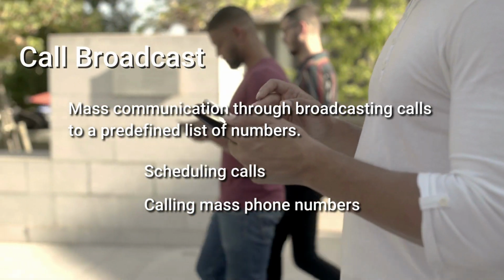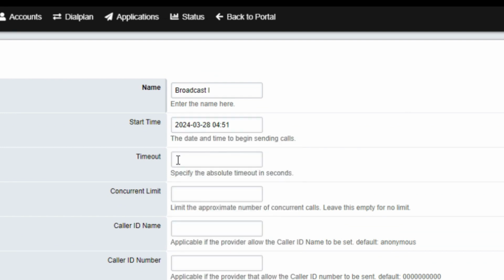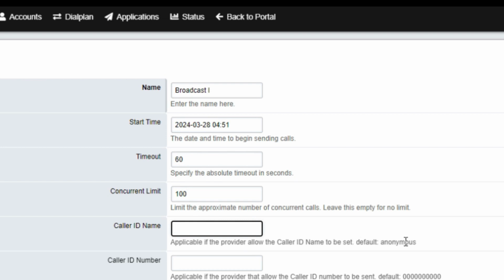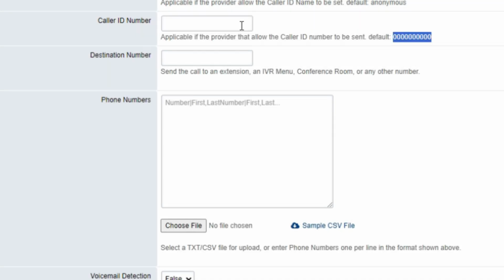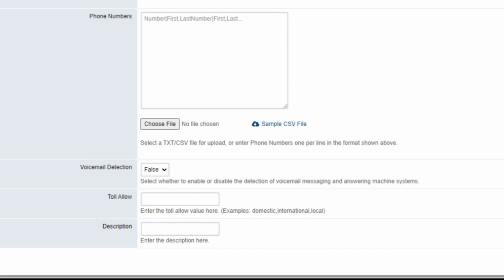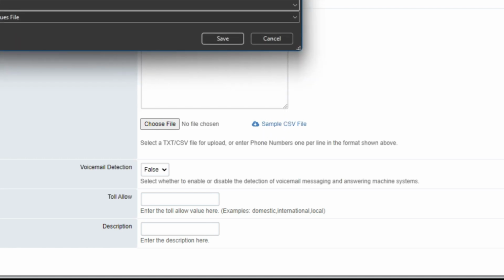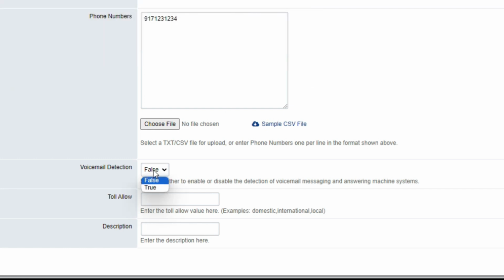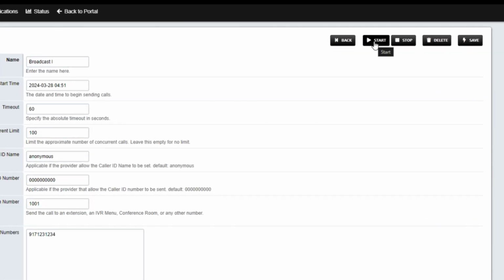Call Broadcast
Looking for an efficient way to send out mass notifications or reminders? Dive into our tutorial on using the Call Broadcast feature in FusionPBX. This step-by-step guide will walk you through creating and configuring a Call Broadcast, allowing you to reach a large number of people quickly and efficiently. Whether it's for important announcements or reminders, discover how FusionPBX can enhance your communication strategy.